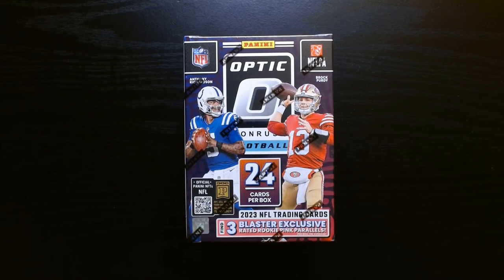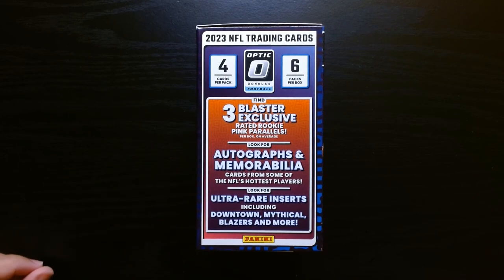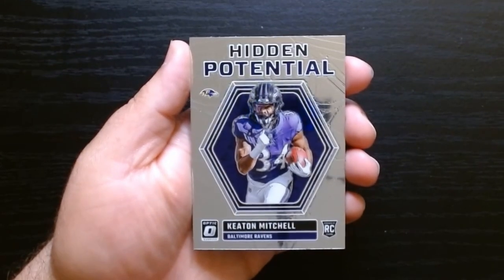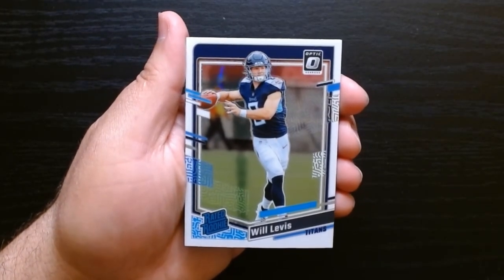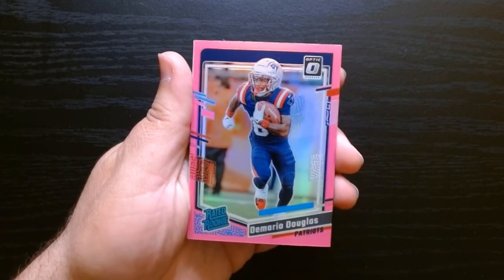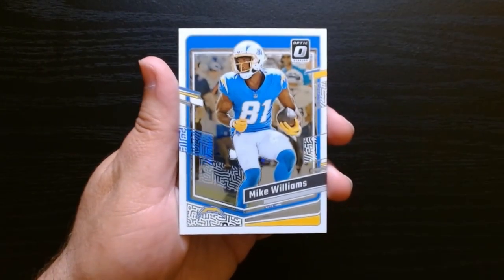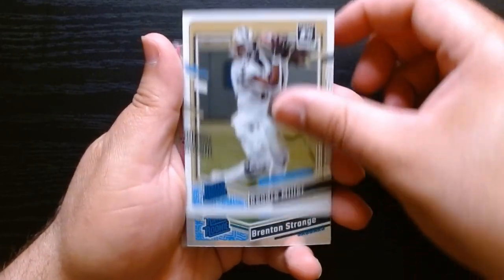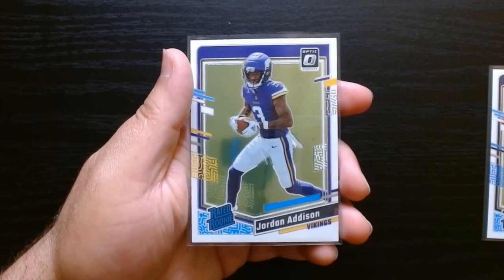Which Rated Rookie will we get ???? 🏈🏈🏈sportscards